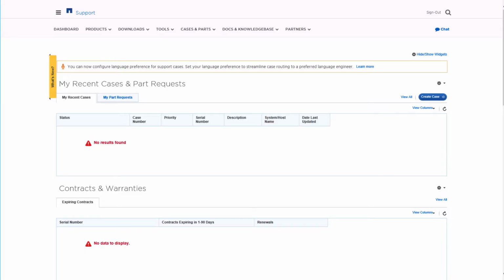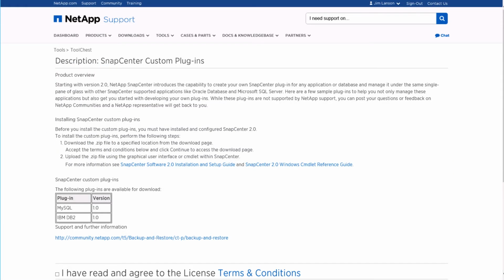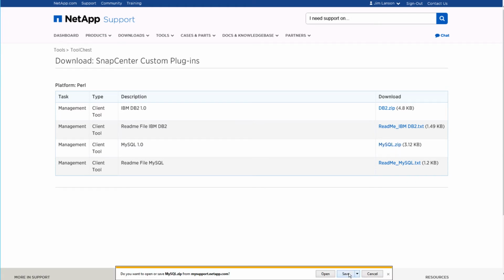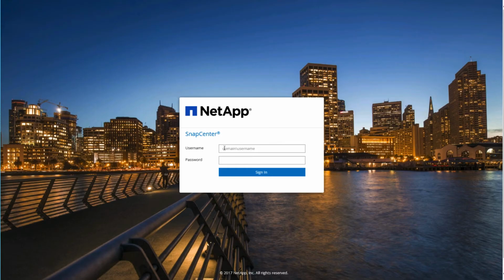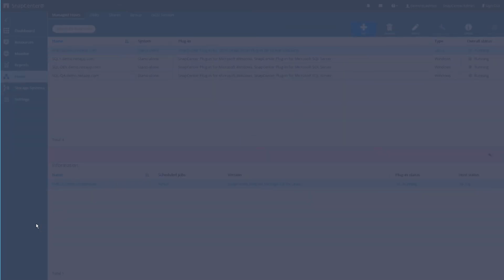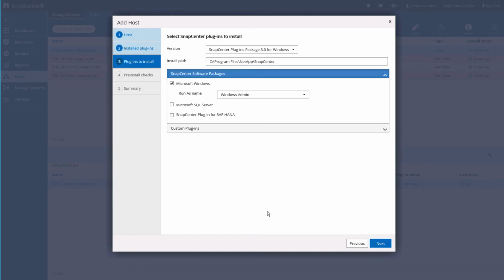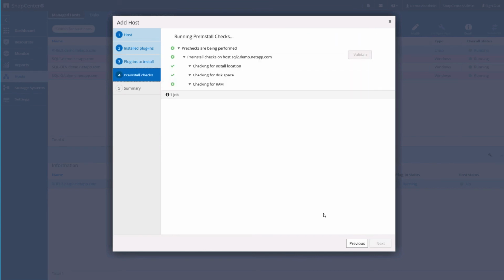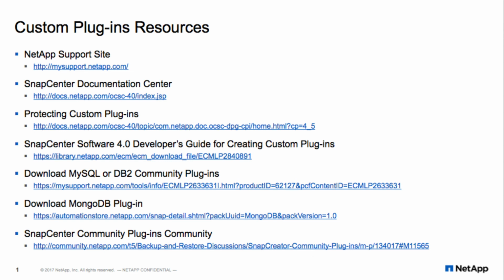SnapCenter custom plug-ins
SnapCenter’s custom plug-in capability provides customers with the ability to extend SnapCenter’s data protection capability to applications and databases not formally covered by a standard SnapCenter plug-in.

Want to learn more?